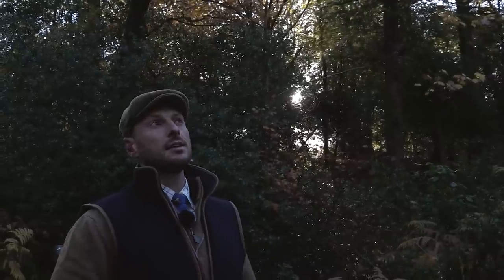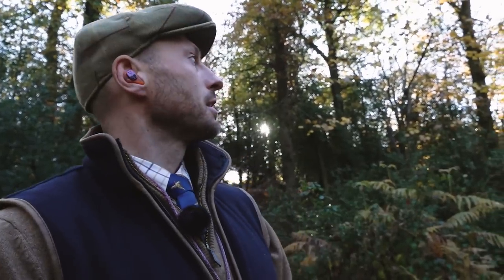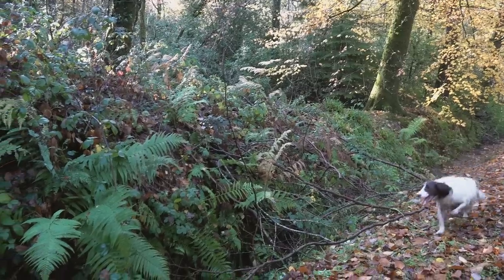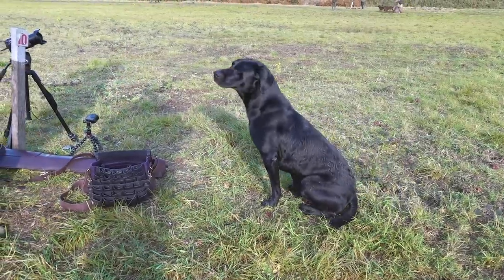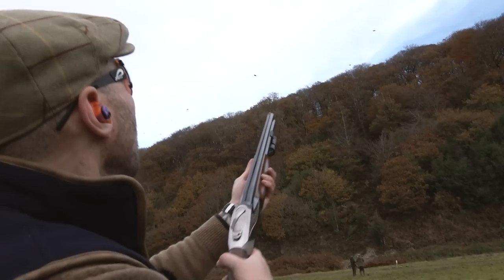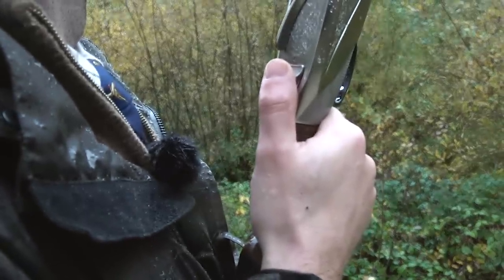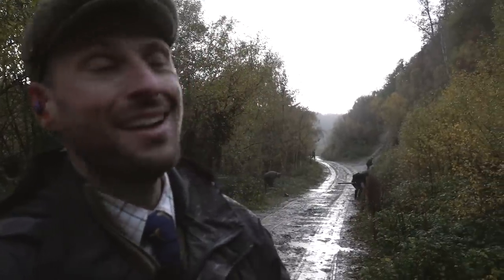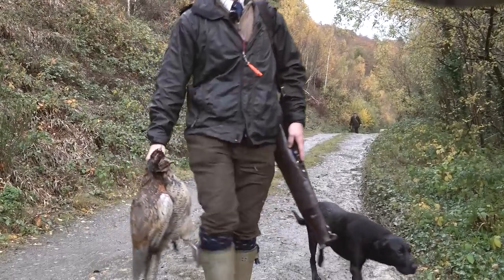High Pheasants: Shelton Abbey Shoot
Doyle is on a driven pheasant day on the Shelton Abbey Shoot in Co Wicklow, where he first started pheasant shooting. He is trying out the Benelli 828U and Gamebore Black Gold 32g, 6-shot fo the first couple of drives and then 4-shot. This is part of Jason’s Wild Wing shooting series.